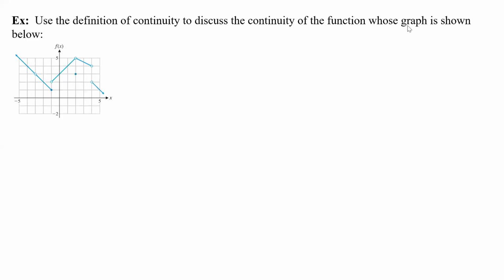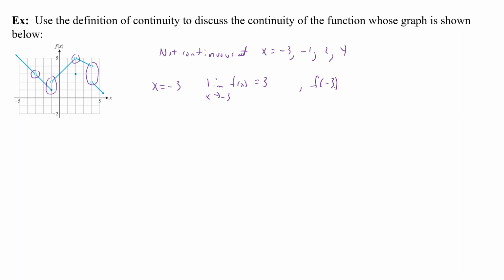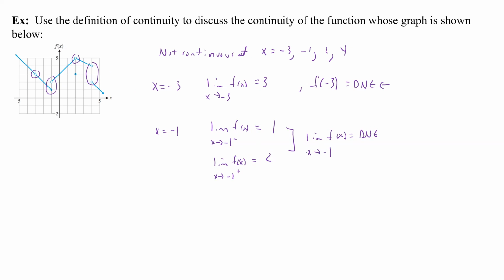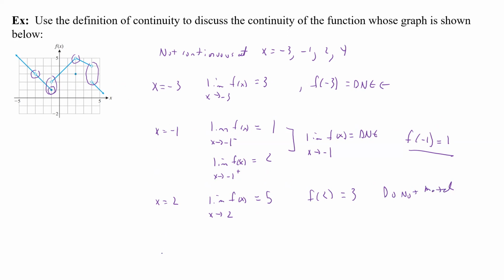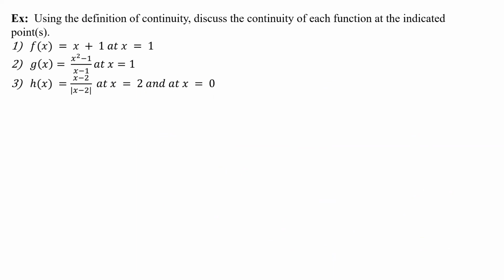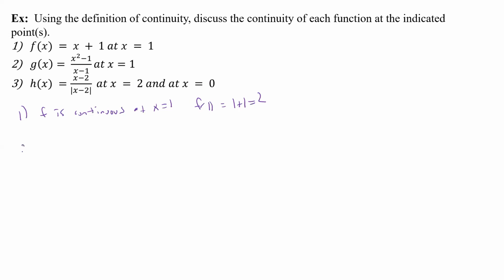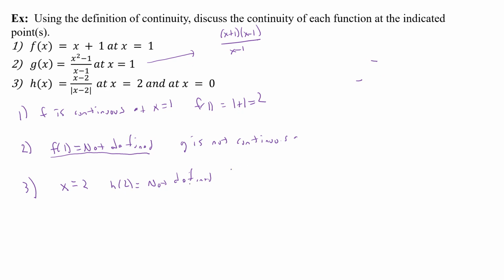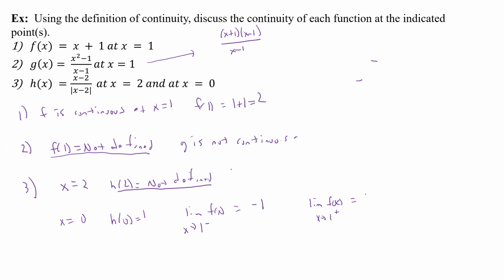9.3 Pt II